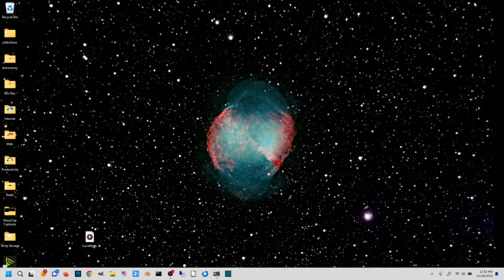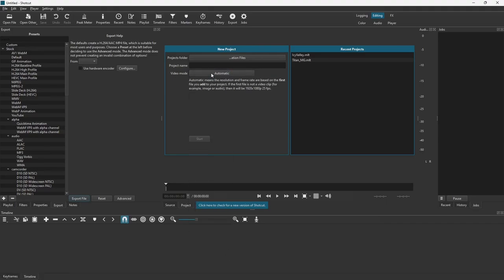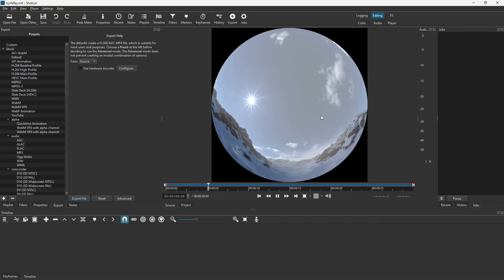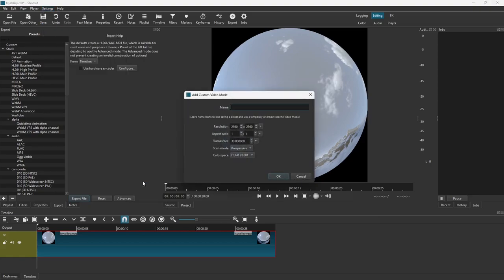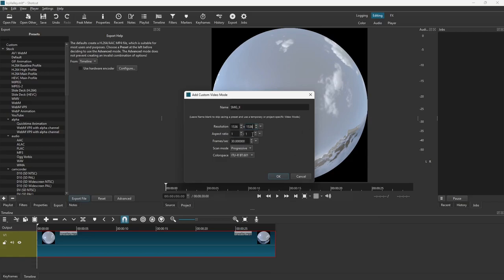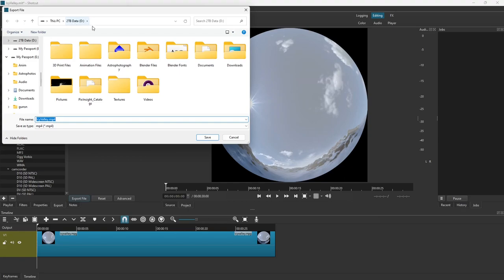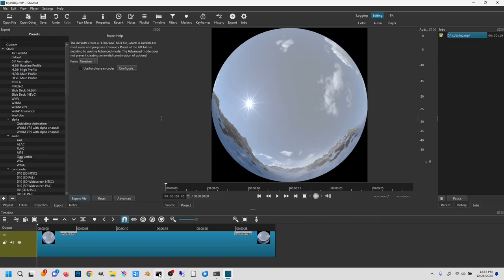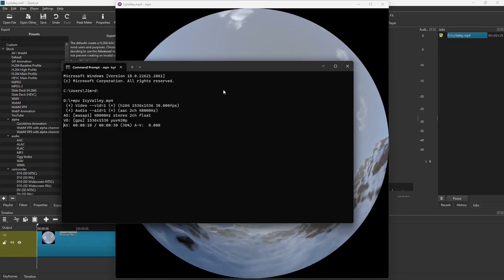Planetarium Video Format Conversion Using ShotCut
Did you receive a program for your dome that's in one format but need it in another? Fortunately, the open source software, ShotCut, can handle it fairly easily and quickly.